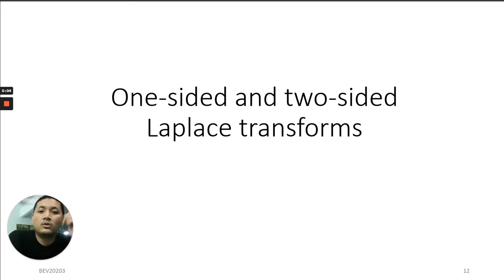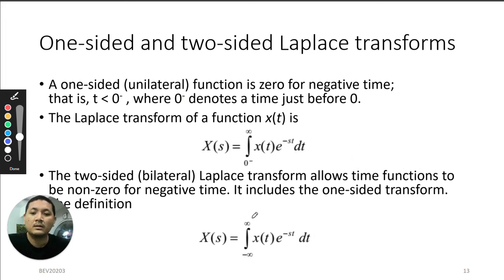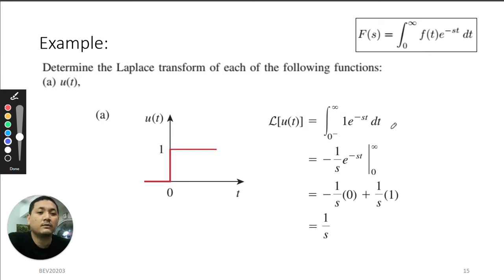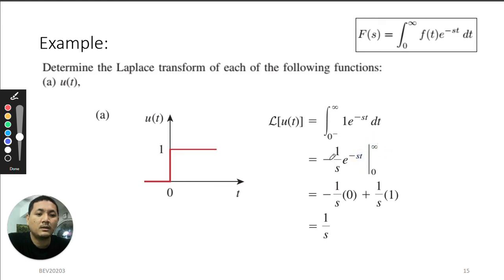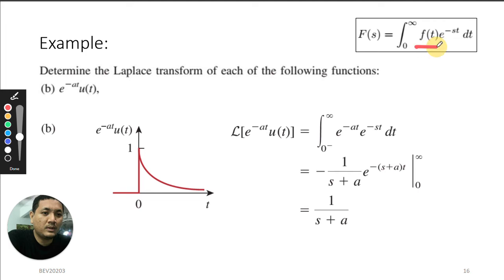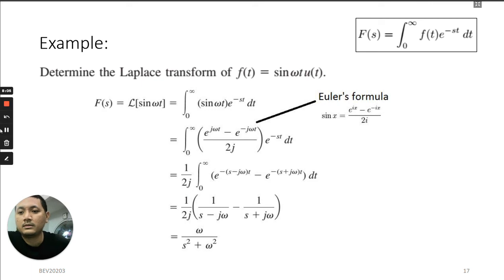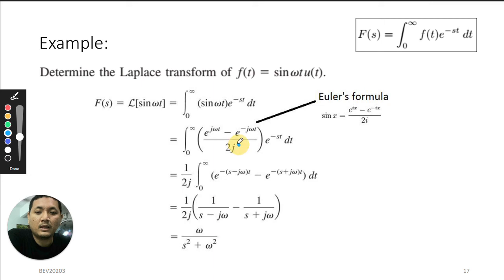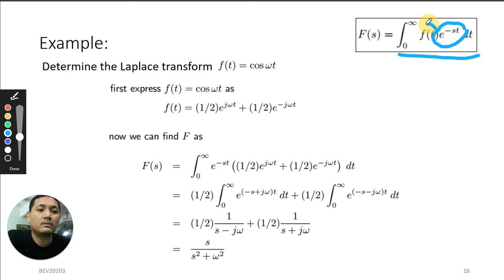BEV20202 chapter 2 part 2